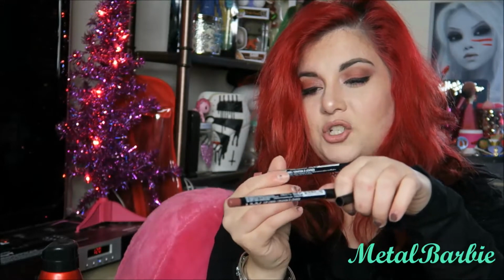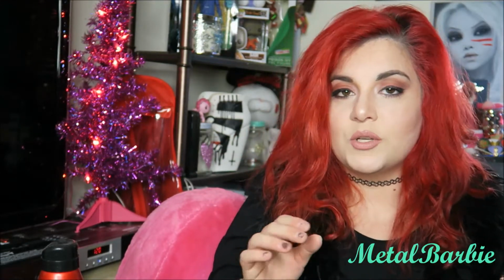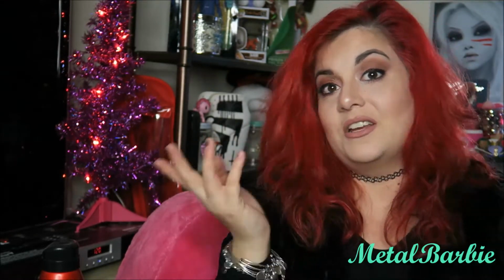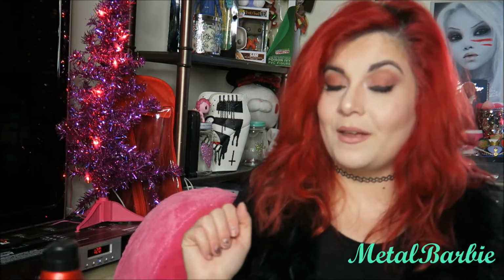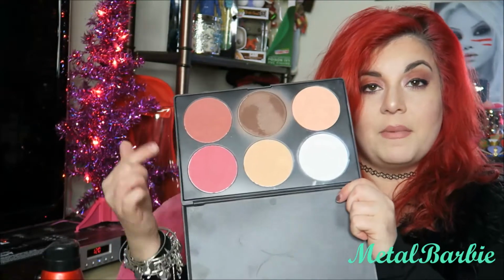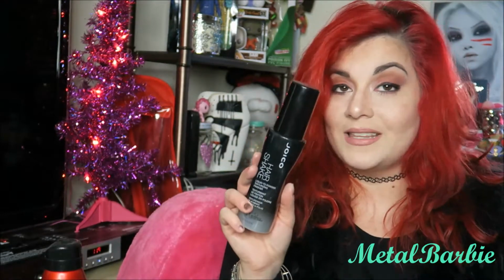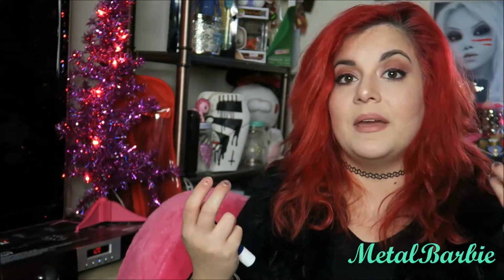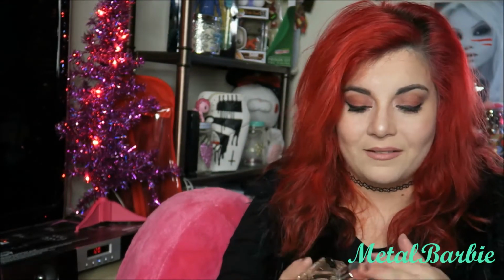January 2016 Favorites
LOVE YOU GUYS ALL! THANKS FOR ALL YOUR SUPPORT THROUGH THE YEARS! :)

Remember always stay positive and you are beautiful inside and out :)) Now March it out doll!! SHOW THEM WHAT YOU GOT!!!

STALK me on:
FOLLOW ME ON PERISCOPE: METALBARBIE

NUME!

MY FAVORITE CURLING TOOL!!! BOGO Wands - $39 for any 2 wands. Code: BOGO39 EXTENDED thru 10/31